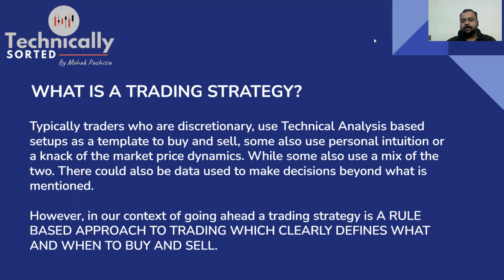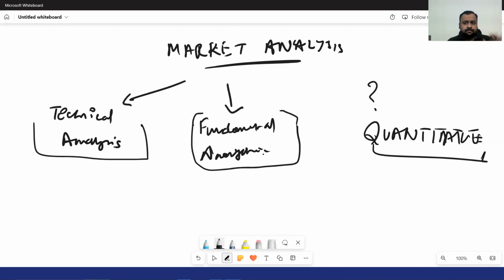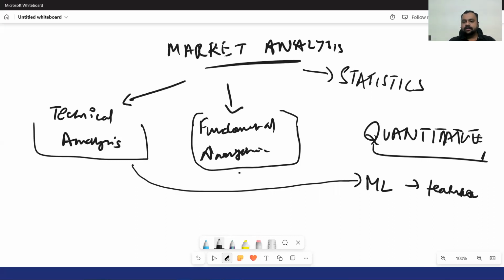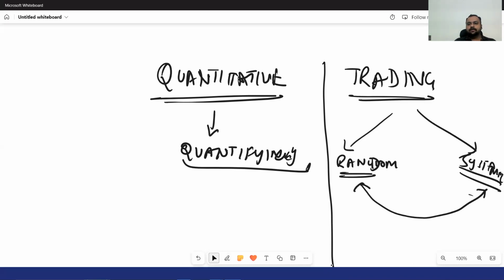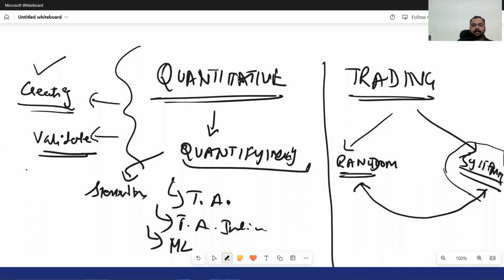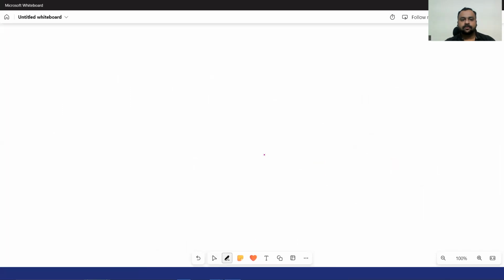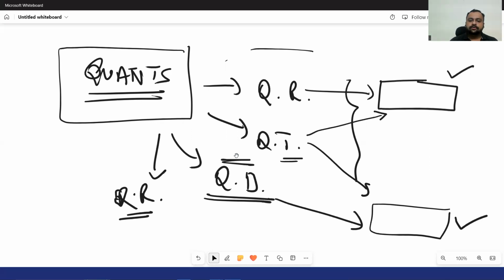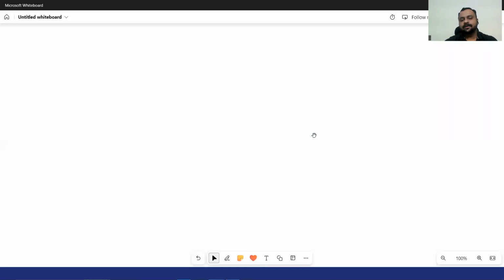CONFUSION SOLVED! QUATITATIVE VS ALGORITHMIC TRADING!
In this video, I am talking about the various terms used in defining approaches to trading. I see many a young people planning their road ahead, it is important to know what exactly means what. I have made number of videos on algorithmic trading. I am looking forward to make more.

Differences and overalps cause confusion. This video aims to explain it. I had to make this video sooner or later. Aspiring traders, specially the young ones will understand the difference and overlaps too. Going forward I will continue to delve more into the specifics.

Call or watsapp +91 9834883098